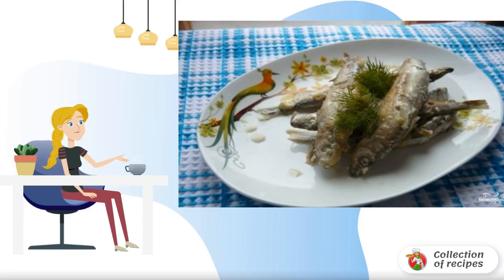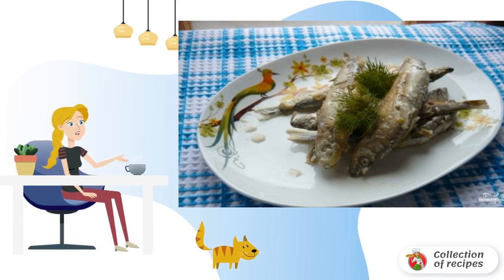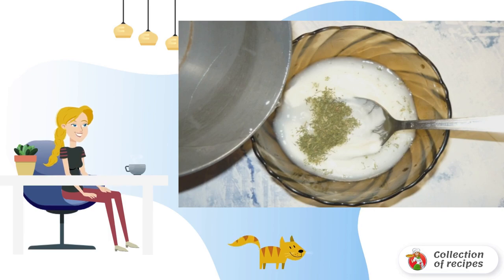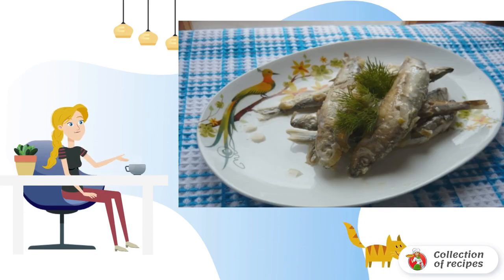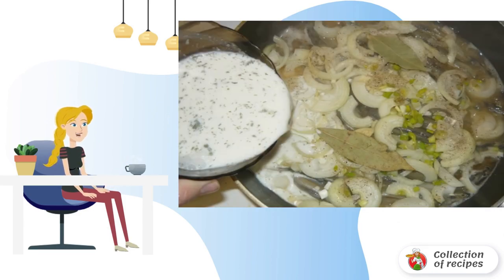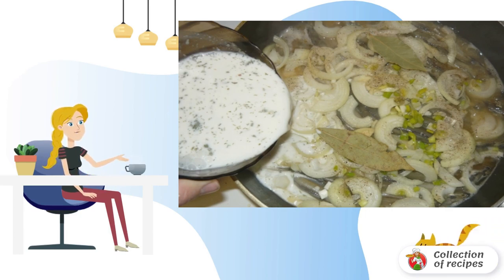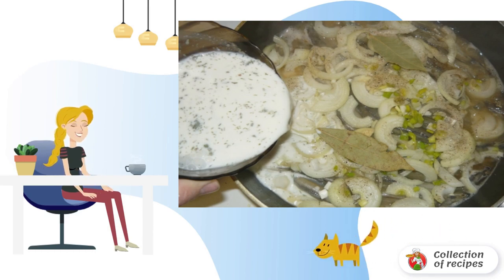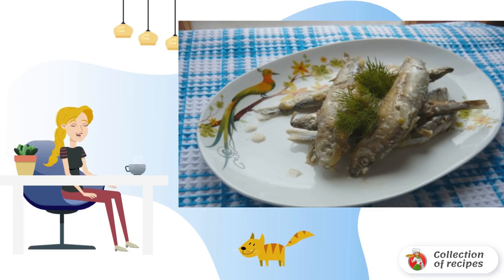Capelin stewed with onions in a frying pan. How to make a recipe at home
If you have capelin and some free time, here's a wonderful recipe for you. The fish is stewed with onions in sour cream sauce, it turns out very appetizing and delicious. You can cook potatoes for a side dish.

Ingredients:
Freshly frozen capelin - 800 Gram,

Classic recipes, Video home recipe, Recipe how to cook, This is a step-by-step recipe with photos, Recipe how to make, Cooking recipe with photos, Fresh recipes, Homemade recipes are delicious and simple, Table recipes with photos,